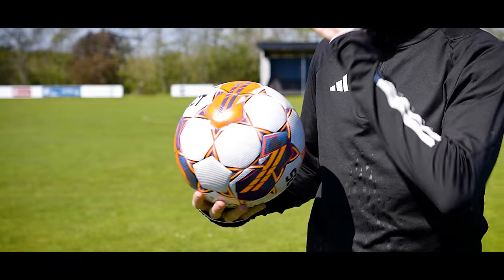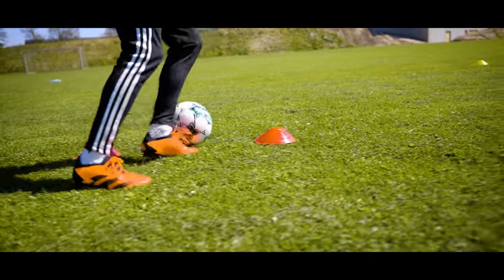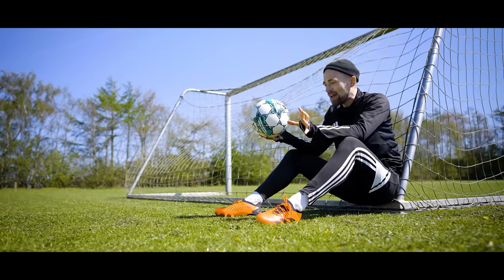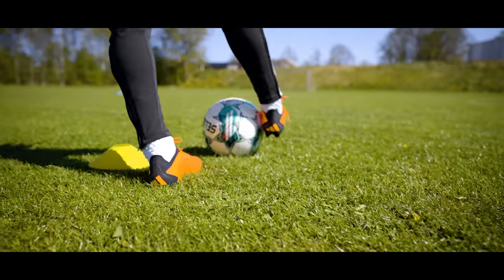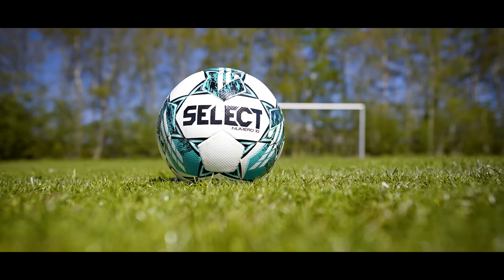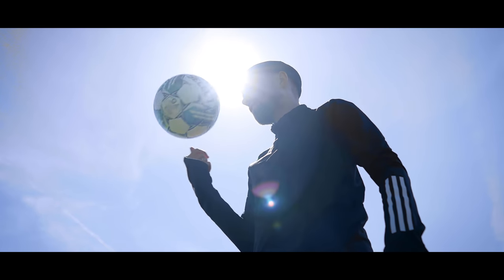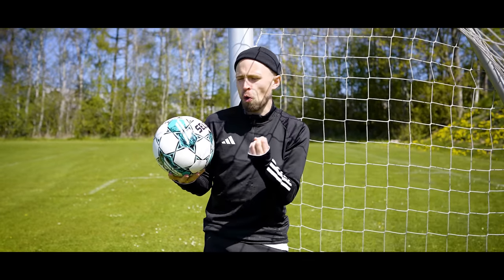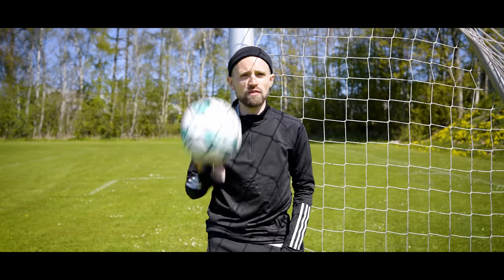World's best football for under €55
The best 'cheap' football in the World is not what you might think - it's not an adidas, Nike or PUMA football - no, it's made by a Danish ball brand called Select. The football in question is the Numero 10, and it's quite exceptional value for money and feels a lot better than the €53 price. So if you want a cheap football or just need to get the ball football possible on a budget, this video will tell you why the Select Numero 10 is the right choice.